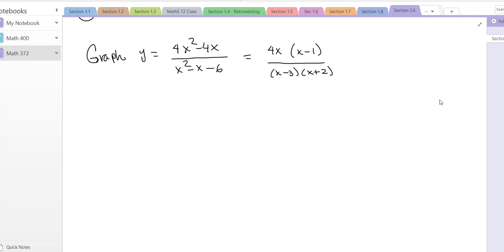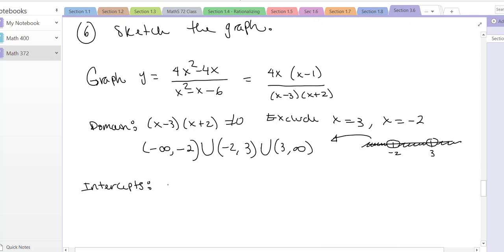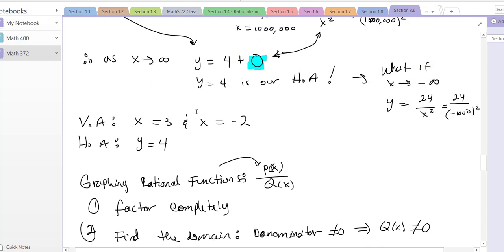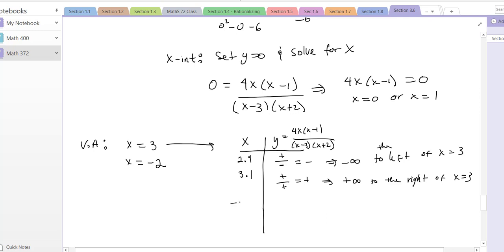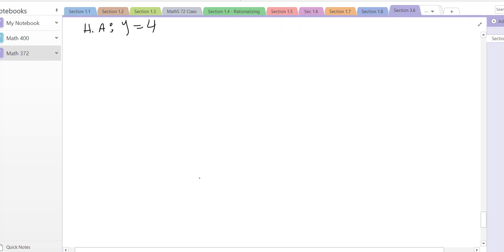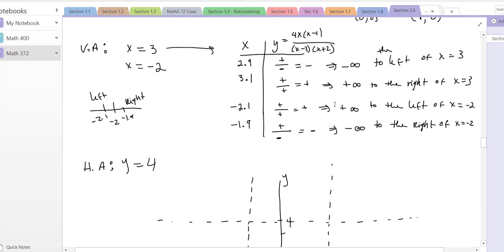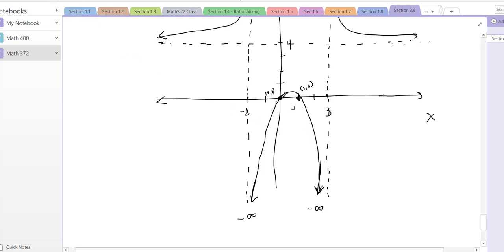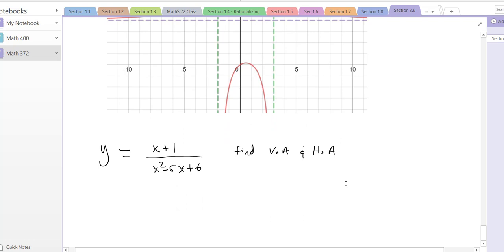Math 372 Sec 3.6 Part 3 Graphing